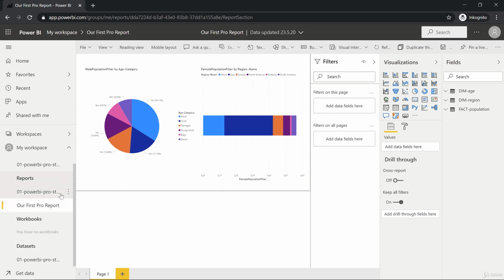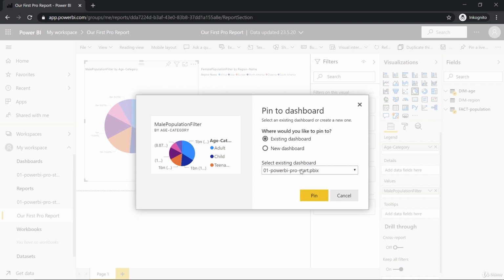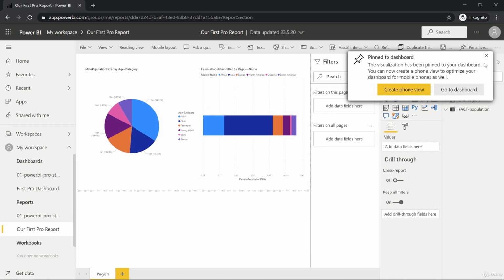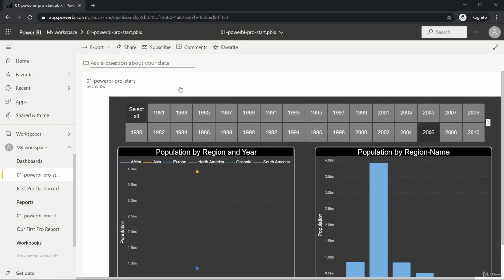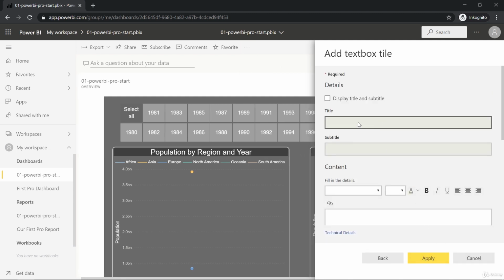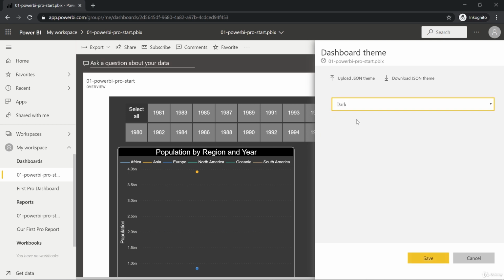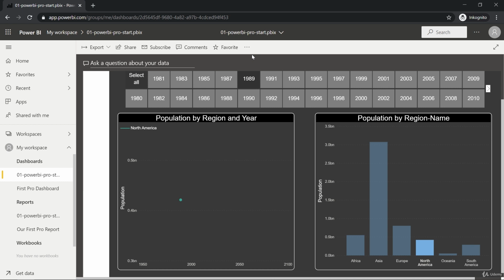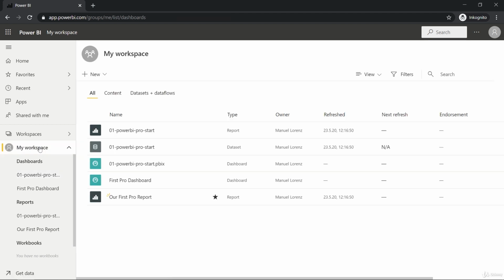103 Creating Dashboards